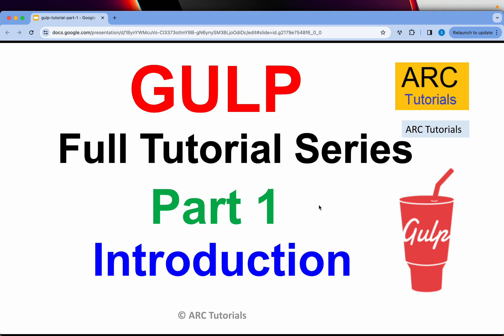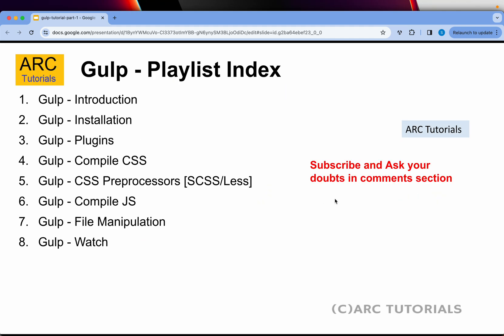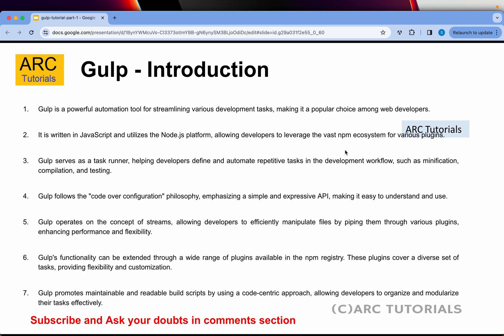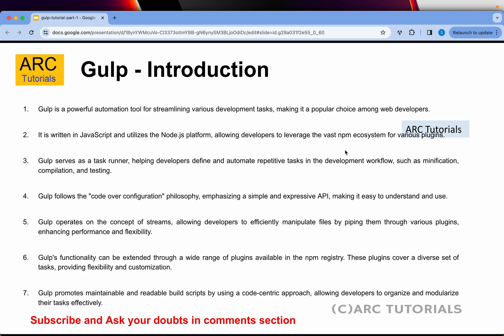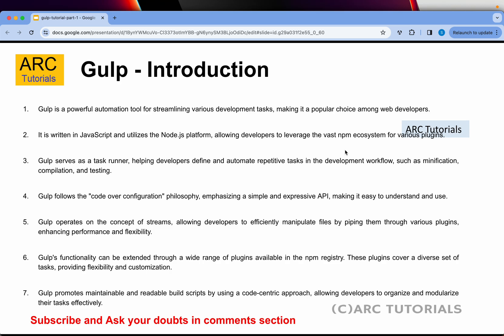Gulp Tutorial Part 1 - Introduction | Gulp Tutorial For Beginners